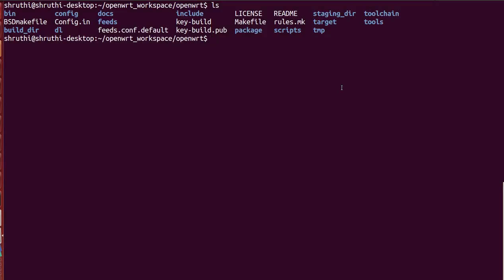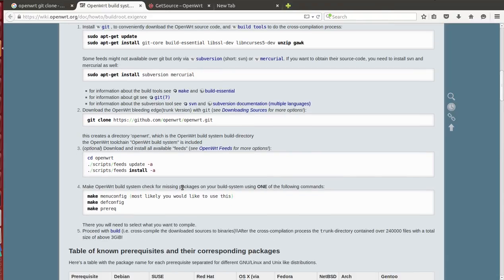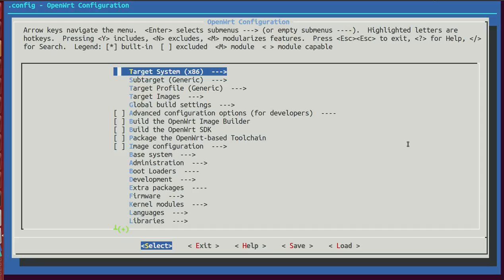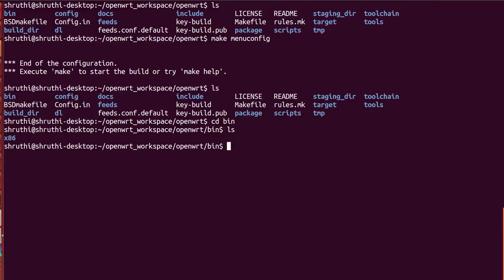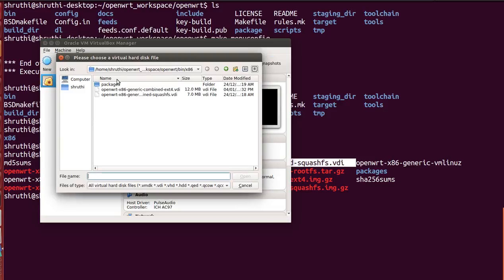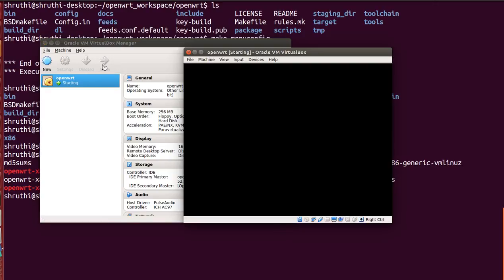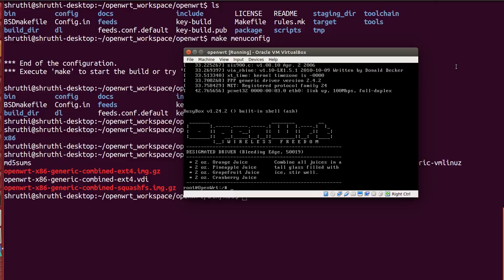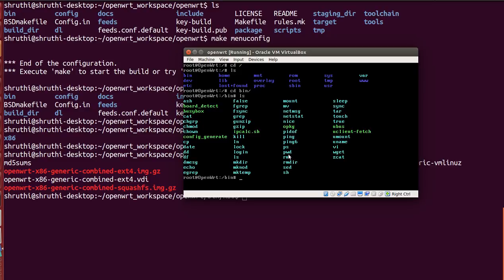Clone openwrt , Build and Run it on Virtual box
The link below contains how to clone openwrt source code.